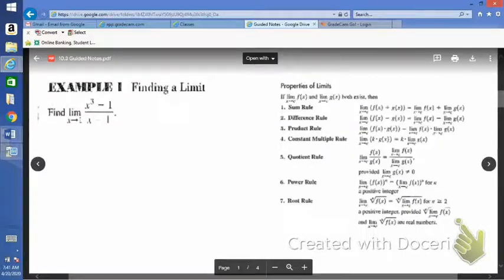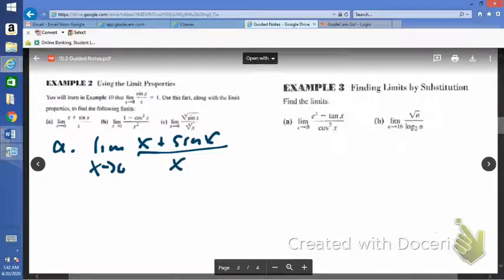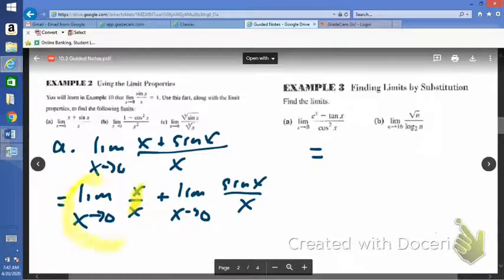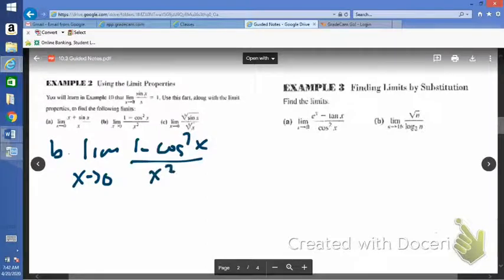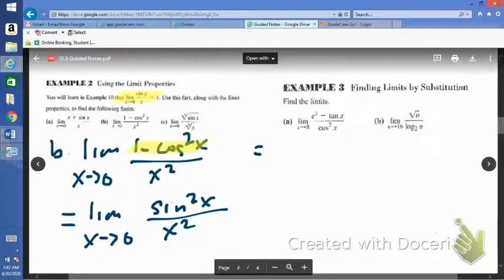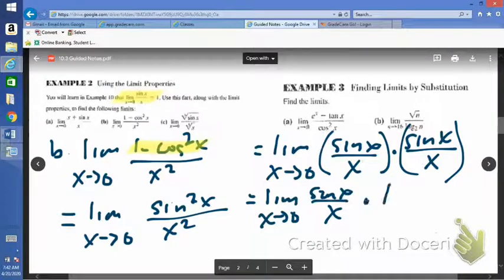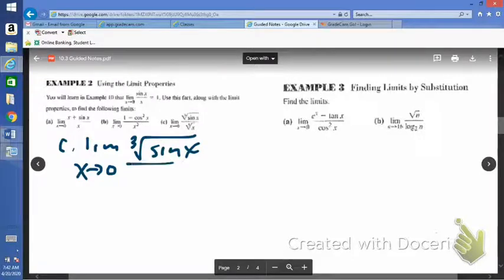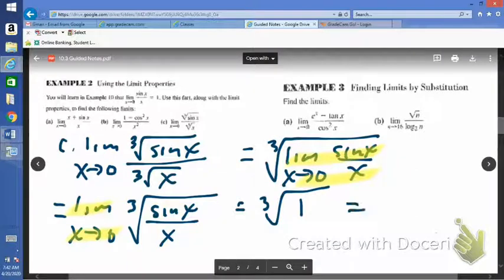10 3 Ex 2